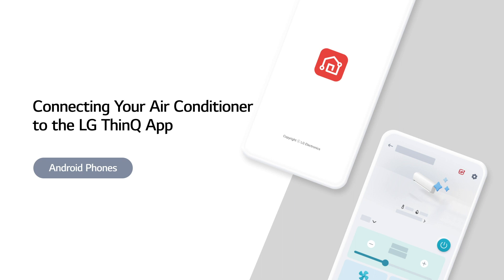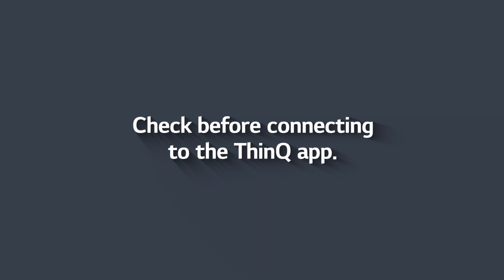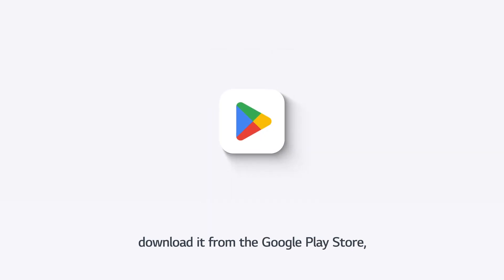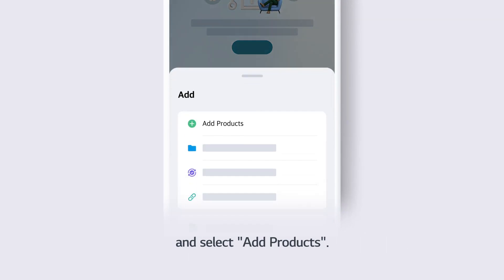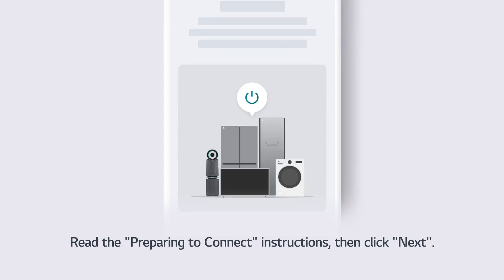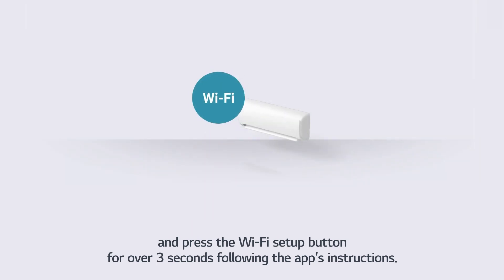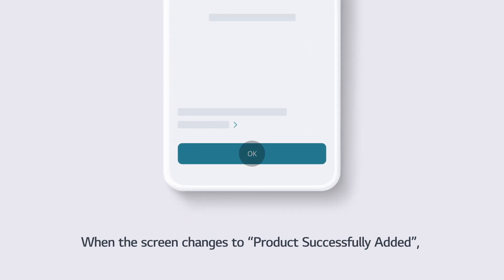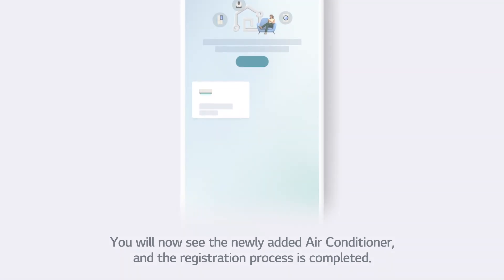[LG ThinQ] Connecting Your Air Conditioner to the ThinQ App - Android